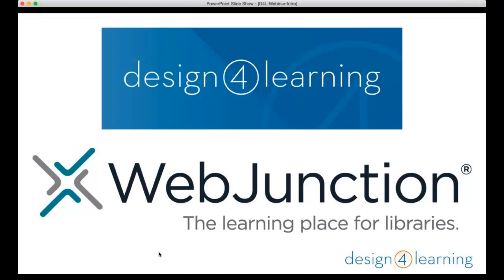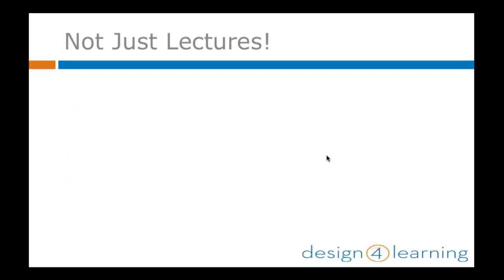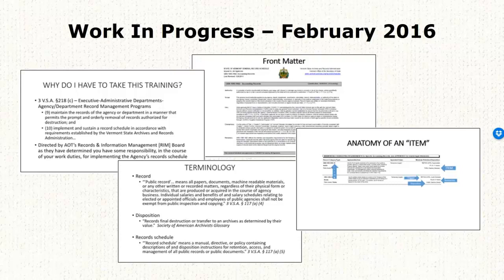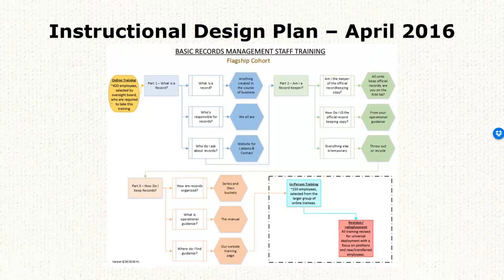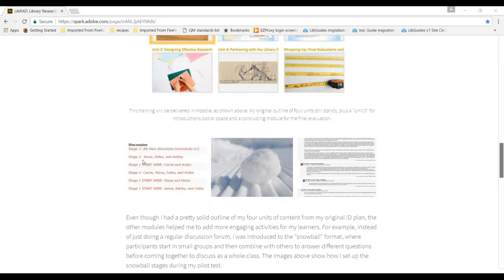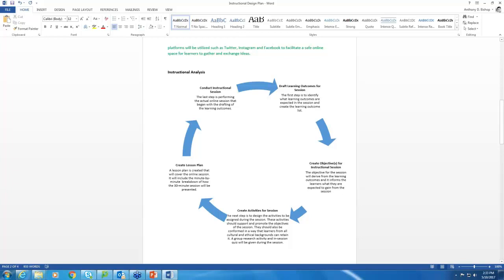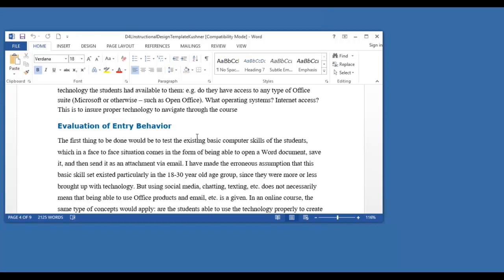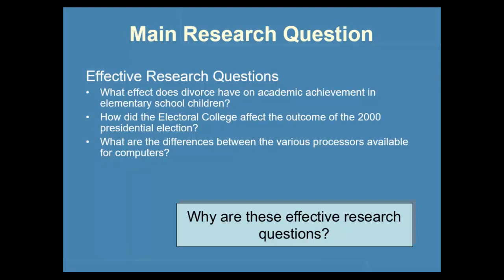Design for Learning: Instructional Design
Presented May 10, 2017. Dr. Marilyn Arnone, lead developer for the Foundation Module, will lead program alumni in a discussion about the instructional design practices they have incorporated into their own online teaching as a result of their experience with this module. She will also present the new and improved version of the module, launching on WebJunction.org in May.